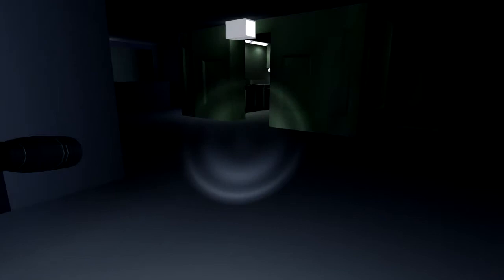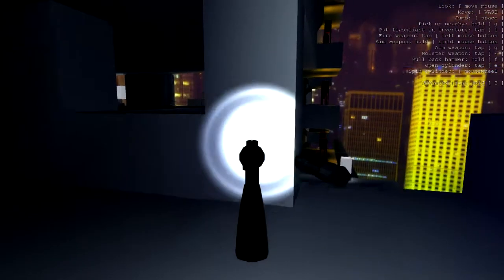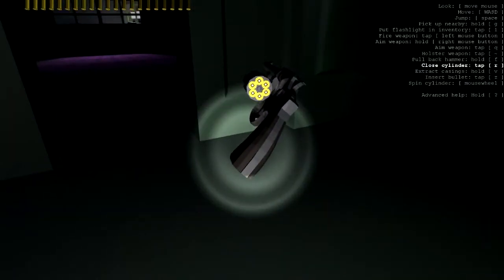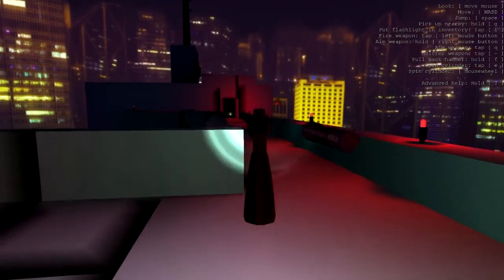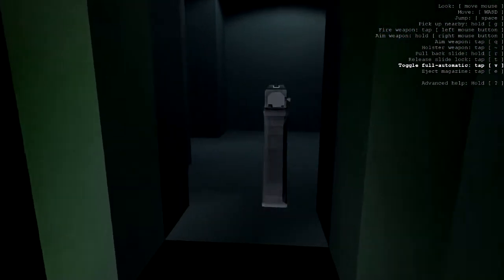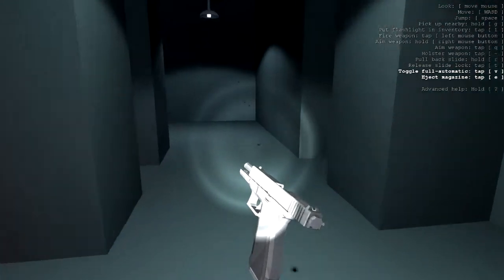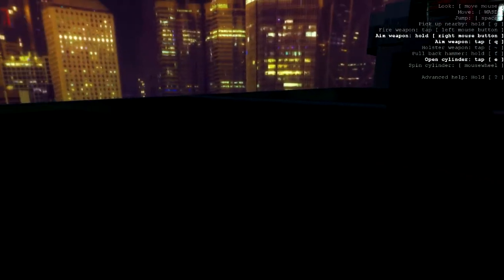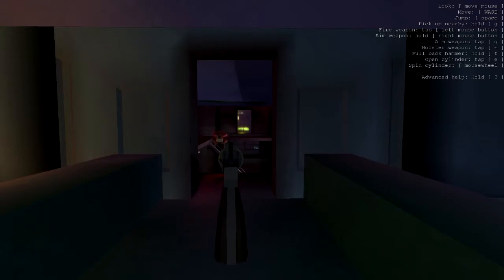Receiver - Realsistic Gun play FPS!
Game: "Reciever" Created by: Wolfire Games

"Receiver was created for the 7-day FPS challenge to explore gun handling mechanics, randomized levels, and unordered storytelling. Armed only with a Colt 1911 A1 and an audiocassette player, you must uncover the secrets of the Mindkill in a building complex infested with automated turrets and hovering shock drones."

I have a play of this intriguing FPS based on exploration and realistic weapon handling, Enjoy!